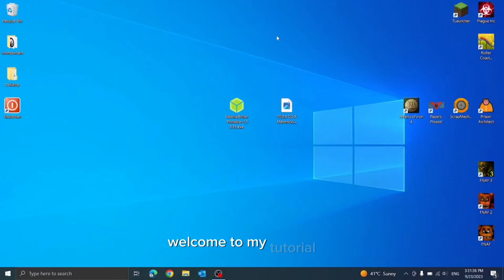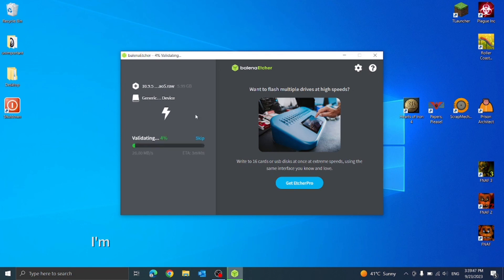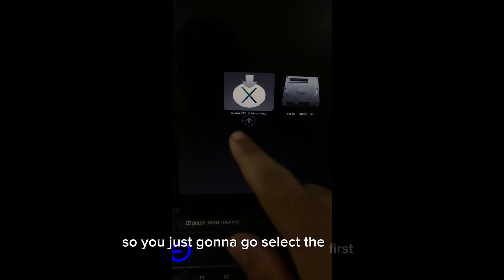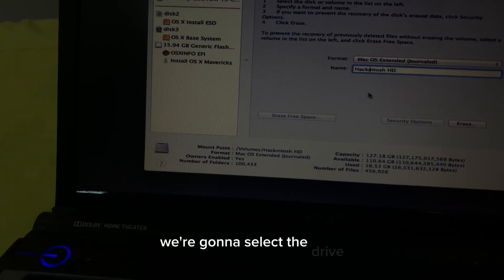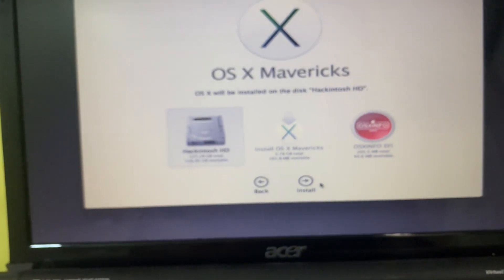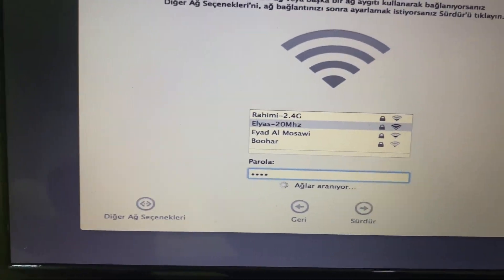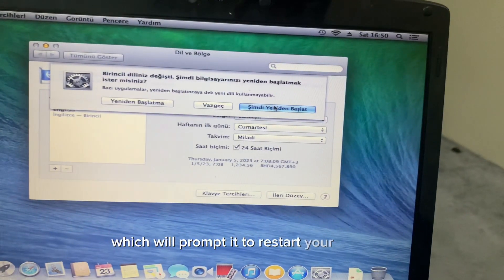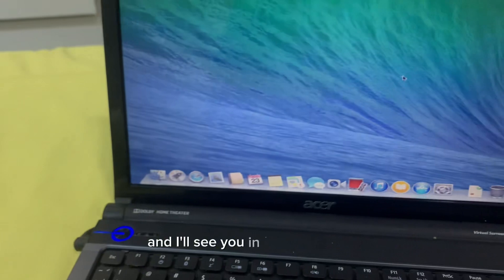How to hackintosh any intel device (MacOS X Mavericks)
Hello tech peeps, in this video I teach y’all how to Hackintosh your intel computer

0:00 Intro
0:17 Flashing MacOS X
2:00 Setting up the config
2:48 Preparing the installer
5:47 Installation
6:56 Setup
8:50 Changing to English
10:30 Outro